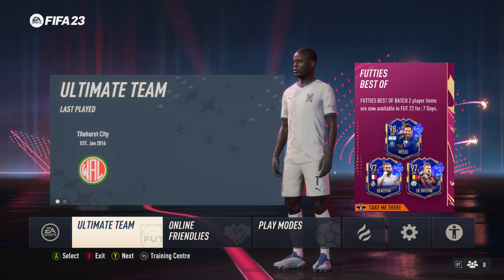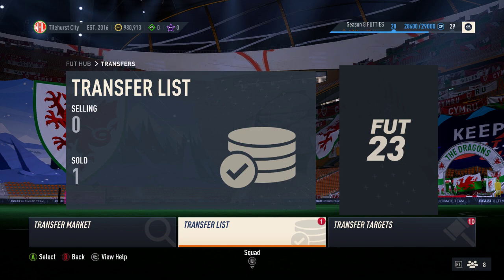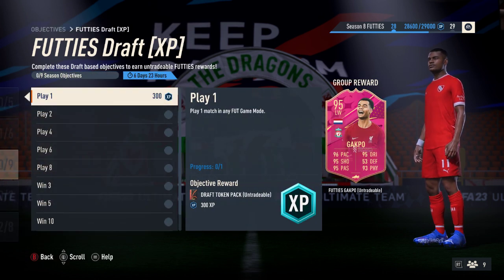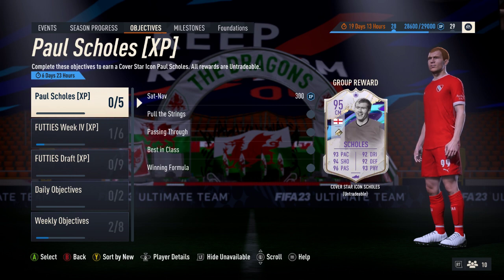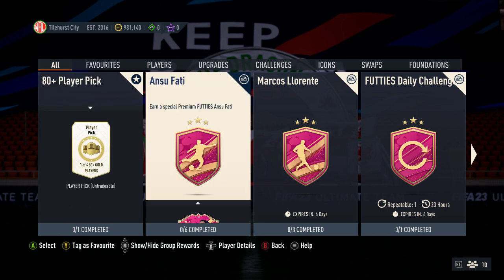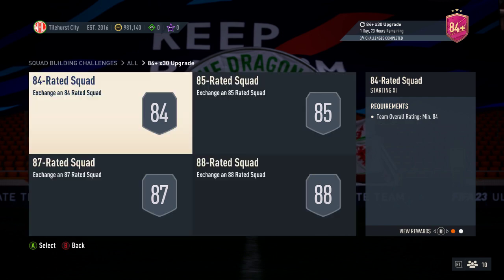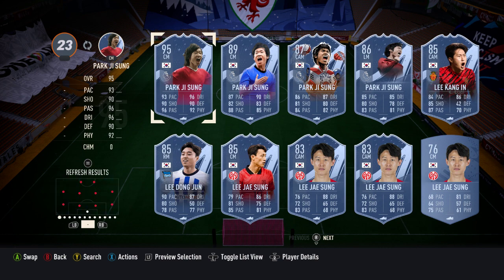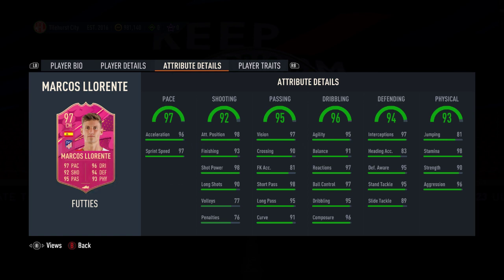Fifa 23 | You Won't Believe How Good FUTTIES Team 4 Is!!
Friday sees an absolutely huge day of content.  New Icon, New FUTTIES team, New Draft Promo - lots of stuff.  EA releasing the good stuff.
Huge Lucio, Di Natale, Park Ji-Sung, Coutinho, Alaba, Oblak, Mbappe, Llorente and more!

- FUTTIES Team 4
- Cover Star Wayne Rooney Icon SBC
- Marcus Llorente FUTTIES SBC
- 93+ FUTTIES / SS Pick
- 90+ TOTS / SS / FUTTIES Pick
- Draft token Upgrade
- Draft Rewards Objective
- 90+ icon (Refresh)
- 84x30 (Refresh)
- 85x10 (Refresh)
- Paul Scholes Cover Star Icon Objective